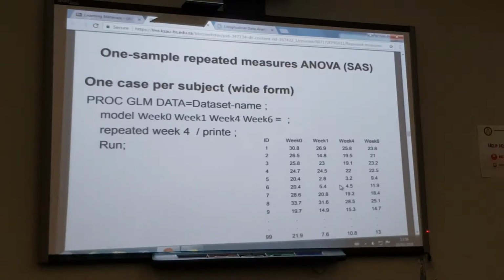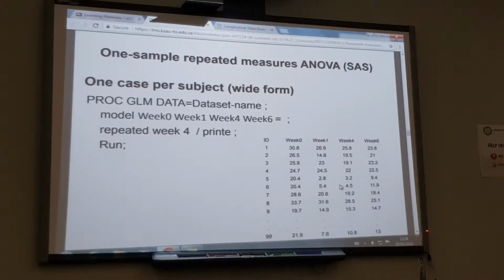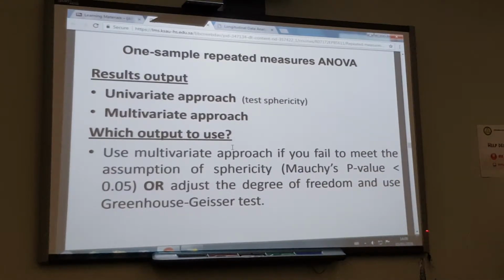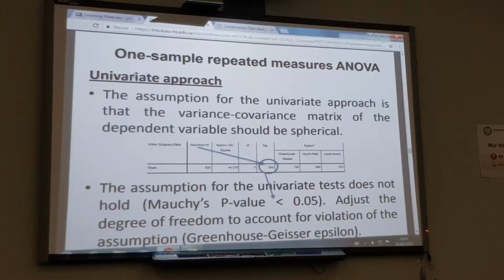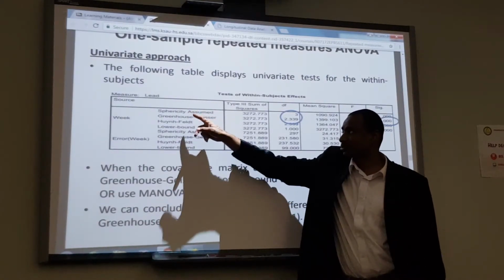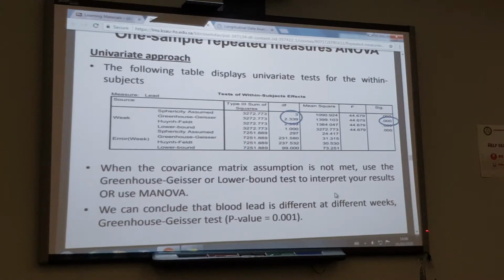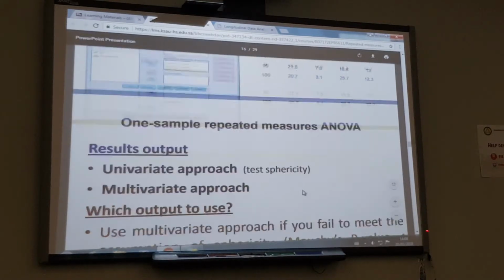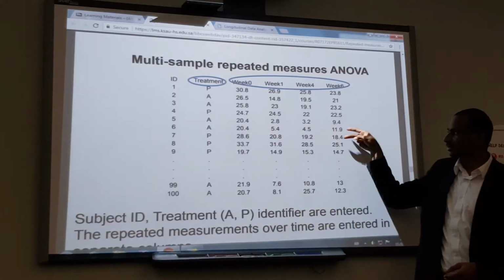SAS class 7 part 3